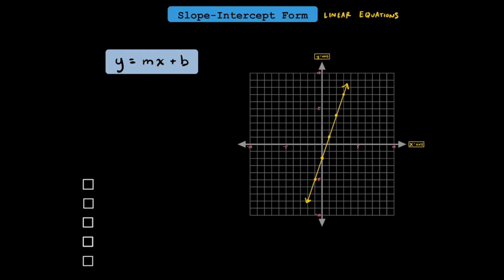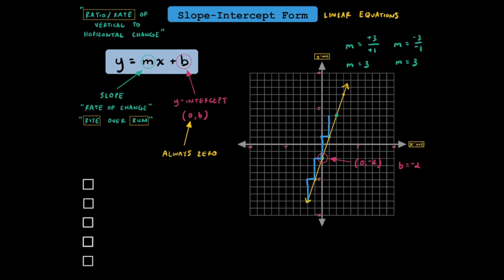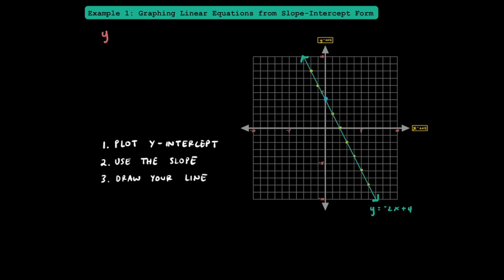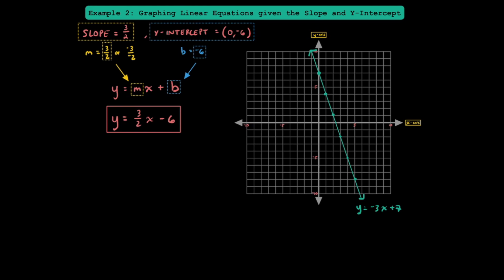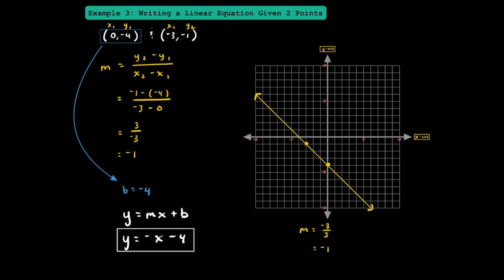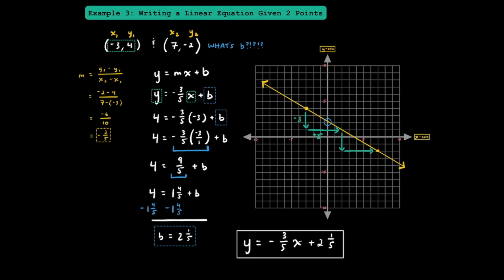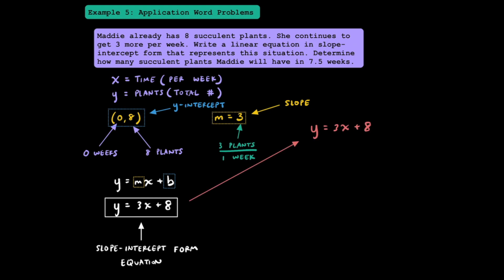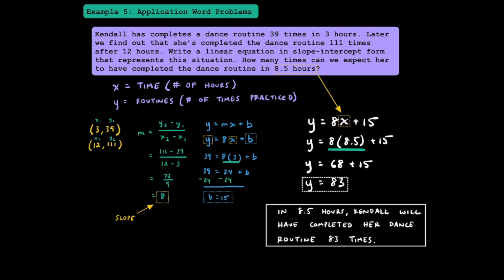How to Write Linear Equations in Slope-Intercept Form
This is an detailed lesson on Slope-Intercept Form to help students taking Algebra 1

 ~ Time Stamps ~
0:00 Introduction & Vocabulary
3:44 Example 1: Graphing from Slope-Intercept Form
5:52 Example 2: Graphing Given the Slope and Y-Intercept
7:52 Example 3: Writing an Equation Given 2 Points
12:11 Example 4: Equations and Graphs of Horizontal/Vertical Lines
13:41 Example 5: Application Problem (#1- Maddie’s Succulents)
14:58 Example 5: Application Problem (#2- Kendall Dancing)